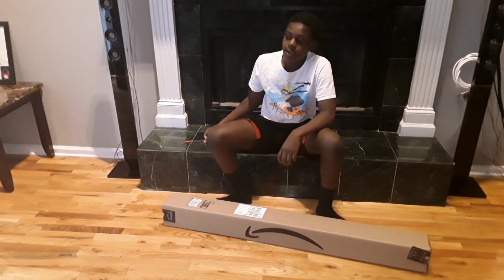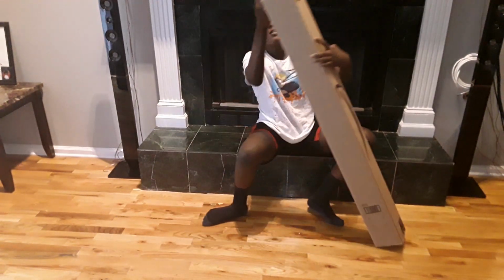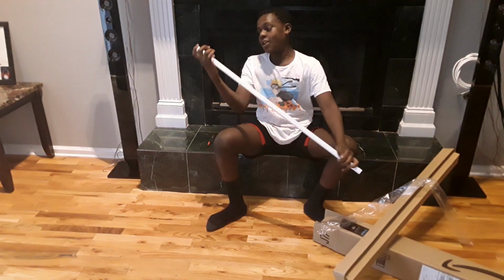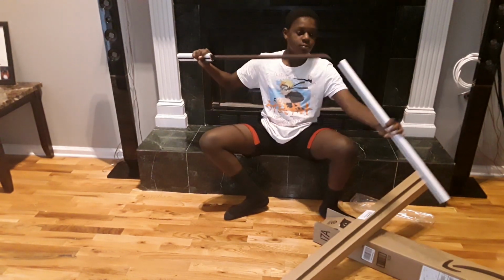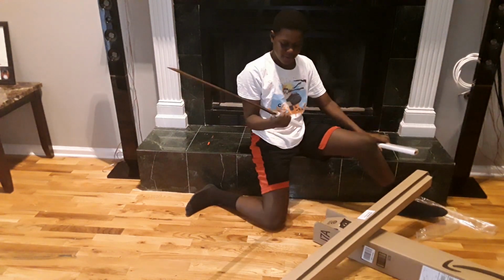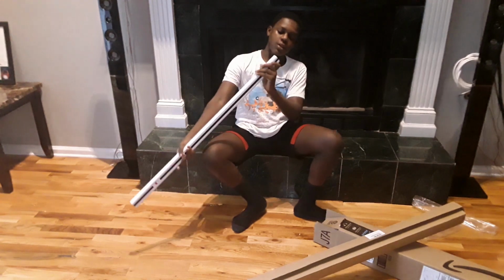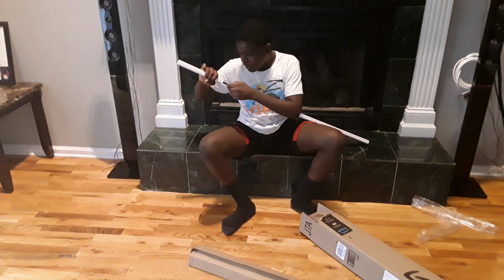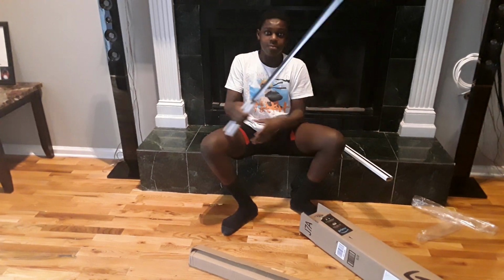unboxing sauskue grass cutter sword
The grass cutter